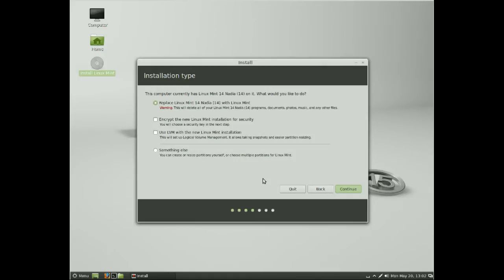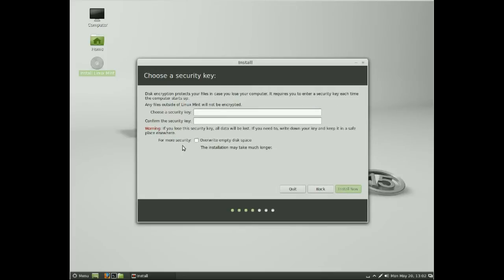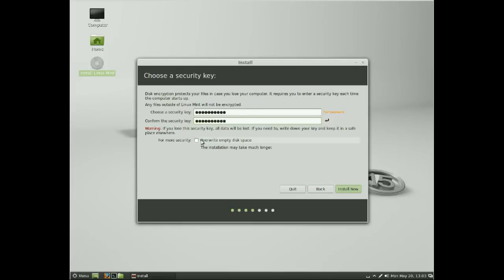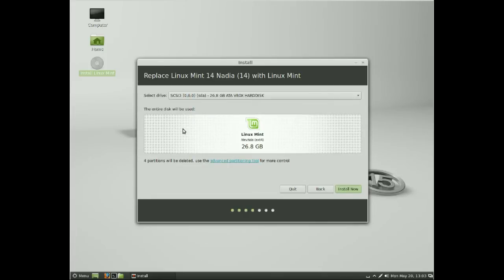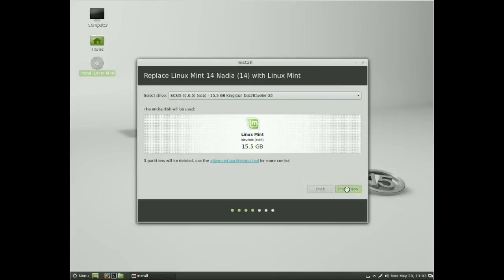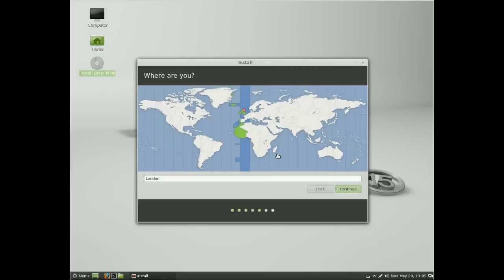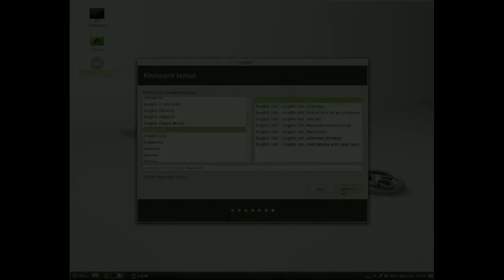Full install encrypted usb or flash drive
Plug in your usb or flash drive and start your installer for a fully encrypted flash drive install of linux mint.